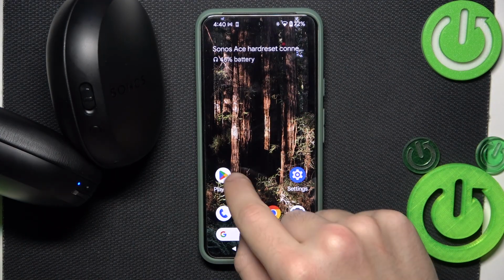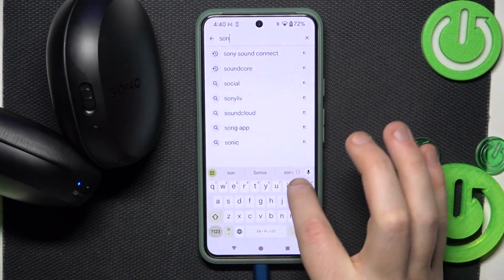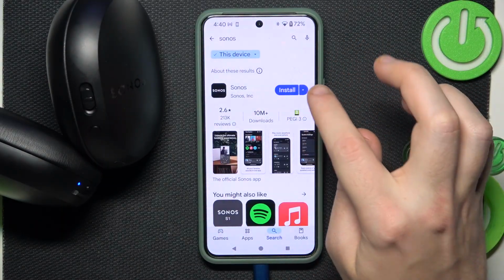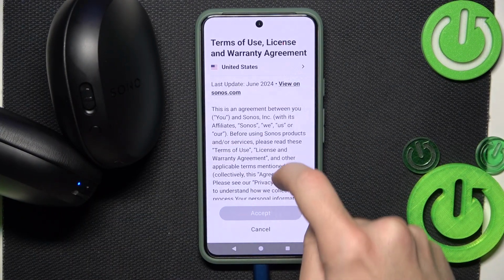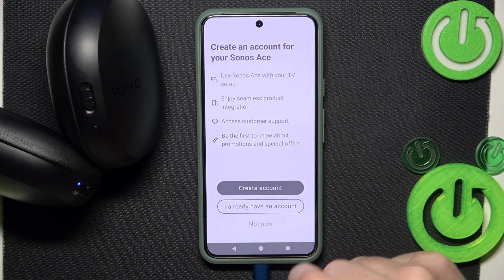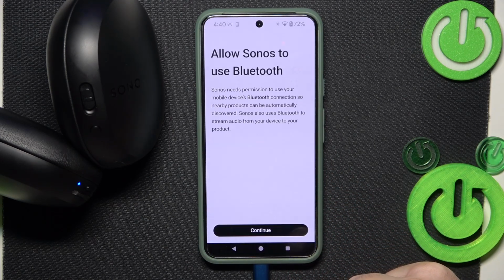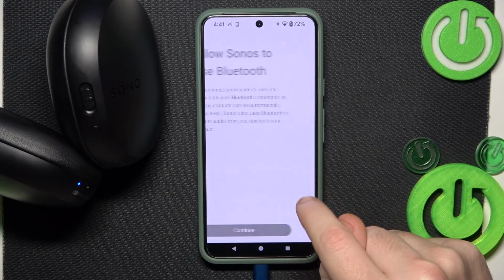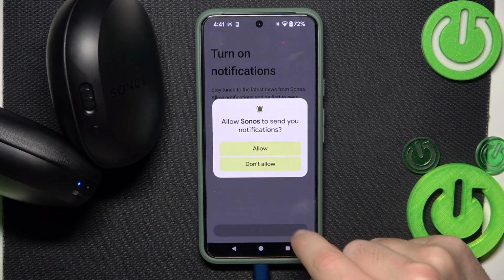SONOS ACE Black - How to Install the Dedicated App? | Access the Full Features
Hi! Installing the dedicated app for your SONOS ACE Black is essential to unlock its full potential and features. This guide will show you where to find and how to install the app on your device. Once installed, you can seamlessly control and customize your SONOS ACE Black experience.

How to install the dedicated app for SONOS ACE Black?
Where can you download the SONOS ACE Black app?
What features are available only through the dedicated app?